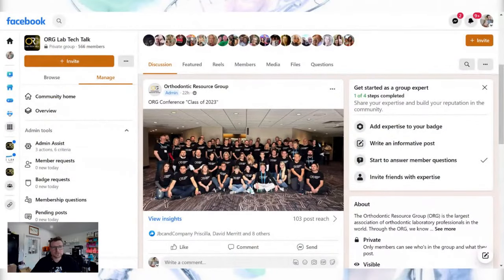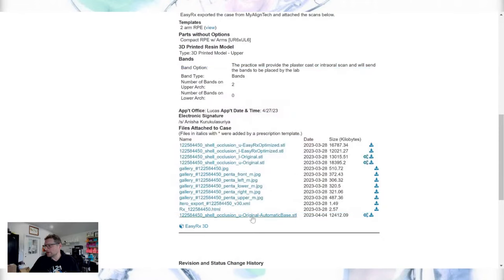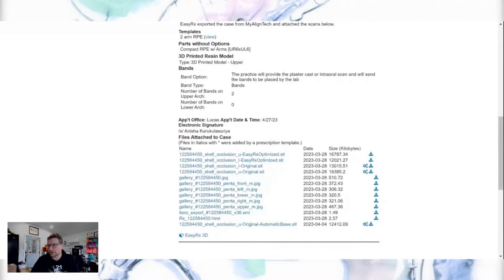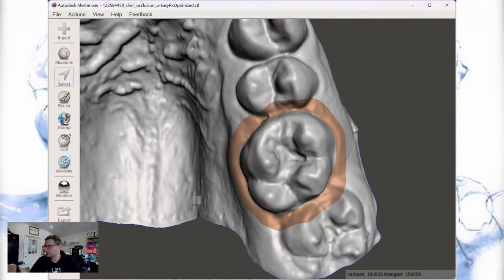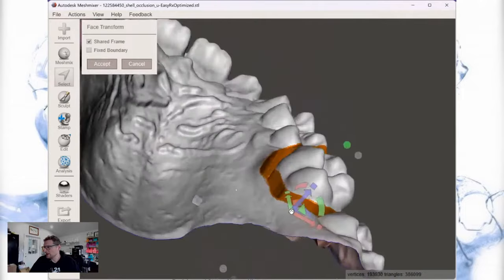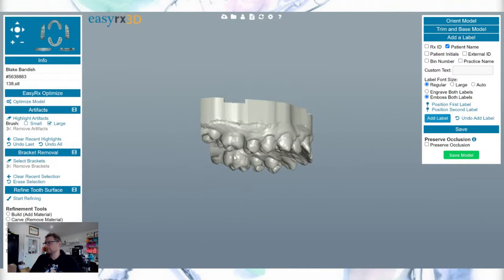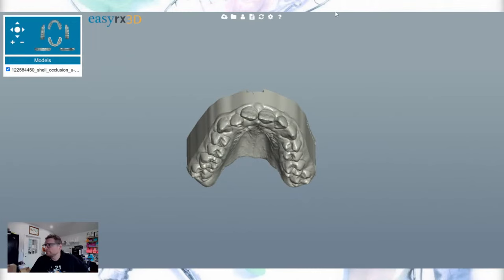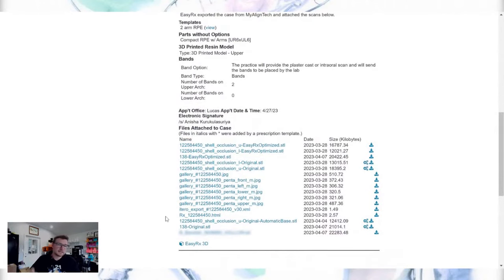My Secret to Digital Ditching for Bands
today I show how I digitally ditch 3D models for bands BEFORE i print them so that they are ready to have bands fit when they come out of the printer!

Things I order for My lab: